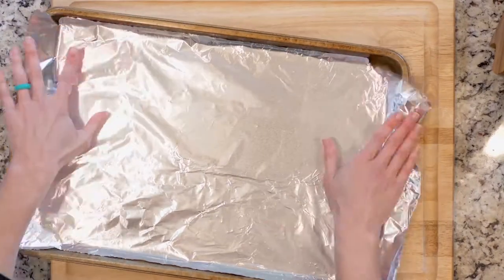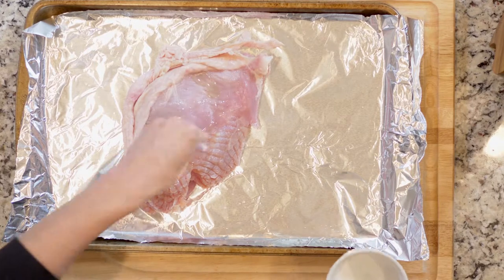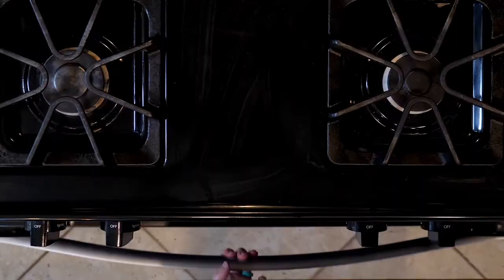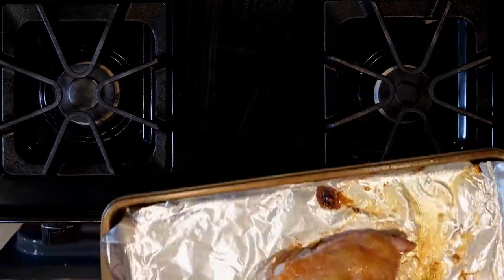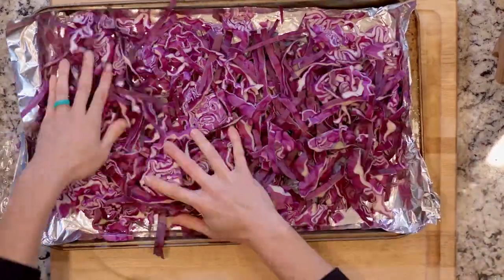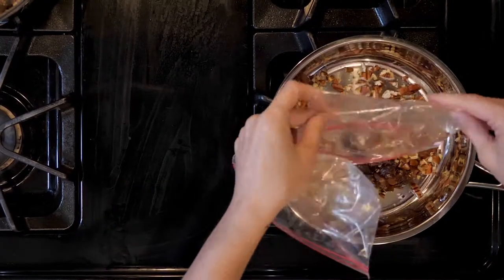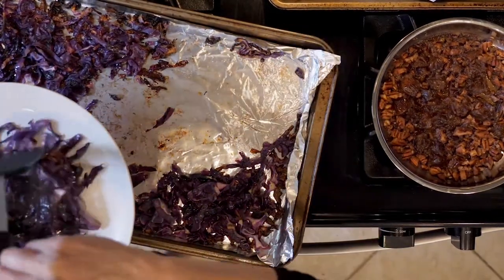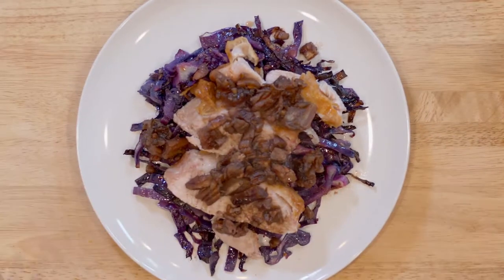WI 17 GAMMA TurkeyDatesPecansRedCabbage